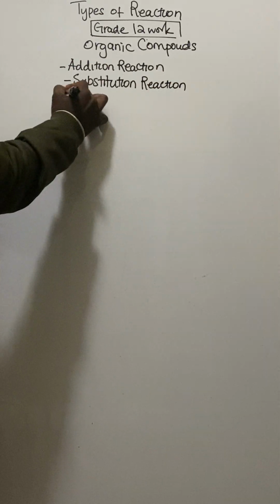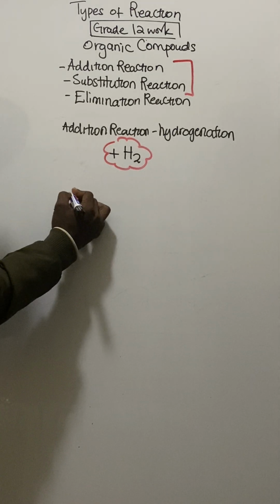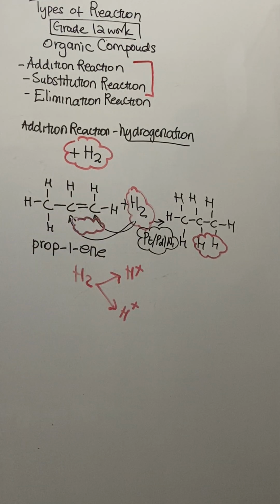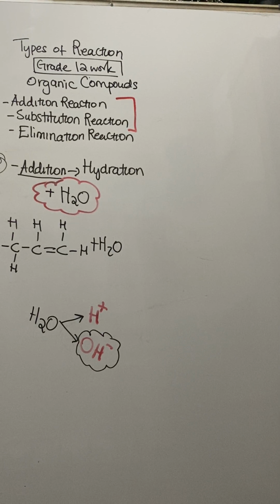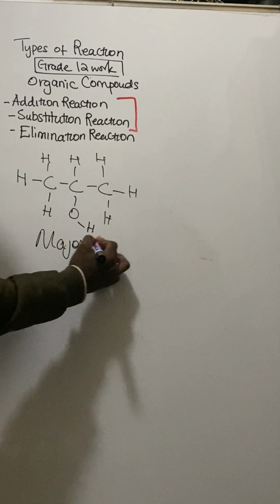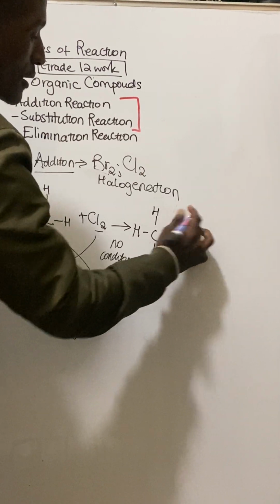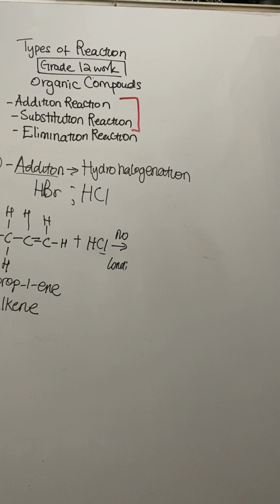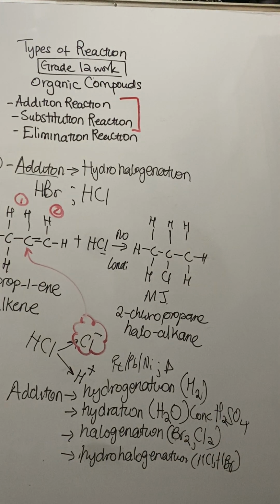Organic Chemistry : Types of reactions (Addition reactions) - Matric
In organic chemistry, an addition reaction is a chemical reaction where two or more reactants combine to form a single larger product. This process typically involves the breaking of a double or triple bond (often in an alkene or alkyne) to accommodate the added atoms or groups.
Key Characteristics:
Unsaturated Compounds:
Addition reactions are characteristic of unsaturated compounds, meaning compounds containing double or triple bonds.
Formation of a Single Product:
The reaction results in the formation of a single product where all the atoms from the reactants are incorporated.
Breaking of a Multiple Bond:
The double or triple bond in the starting material (alkene or alkyne) is broken to allow for the addition of the new atoms or groups.
Types:
Common examples include hydrogenation (adding hydrogen), halogenation (adding halogens), and hydration (adding water).
Examples:
Hydrogenation:
The addition of hydrogen to an alkene, forming an alkane (e.g., ethene to ethane).
Halogenation:
The addition of halogens (like bromine) to an alkene, forming a halogenated alkane (e.g., ethene to 1,2-dibromoethane).
Hydration:
The addition of water to an alkene, forming an alcohol (e.g., ethene to ethanol).
Mechanism:
Electrophilic Addition:
Many addition reactions are electrophilic, meaning the reaction is initiated by an electrophile (a molecule or ion that attracts electrons).
Nucleophilic Addition:
Some reactions, particularly involving carbonyl groups, are nucleophilic, where a nucleophile (a molecule or ion that donates electrons) adds to the carbonyl carbon.
In summary, addition reactions are fundamental in organic chemistry, enabling the synthesis of a wide range of compounds by adding atoms or groups across multiple bonds, typically in alkenes and alkynes.